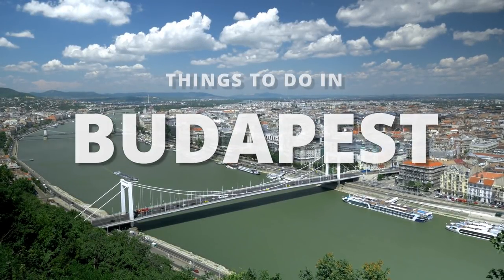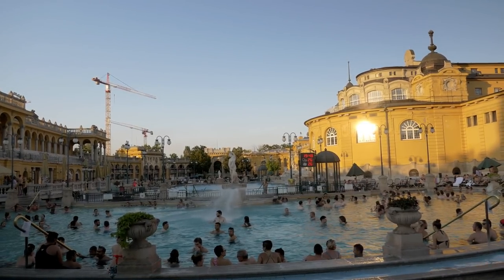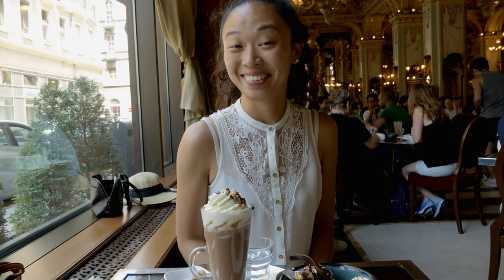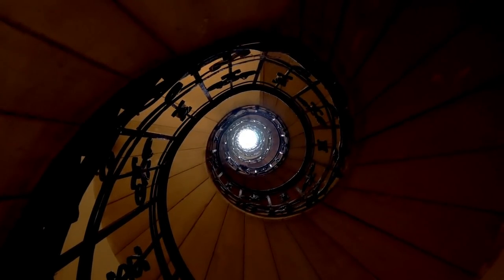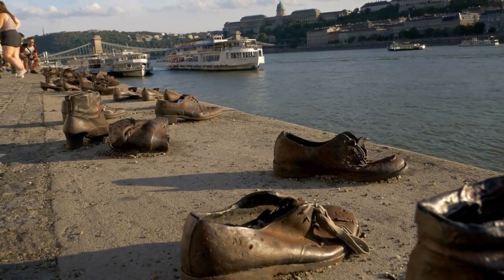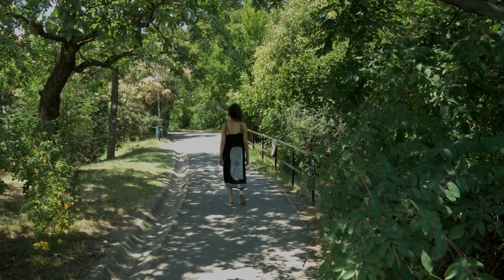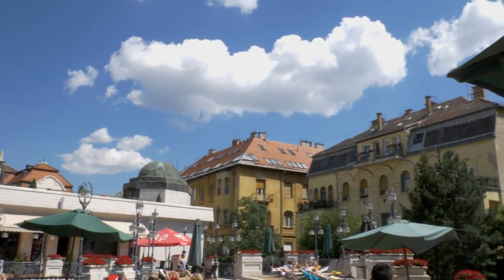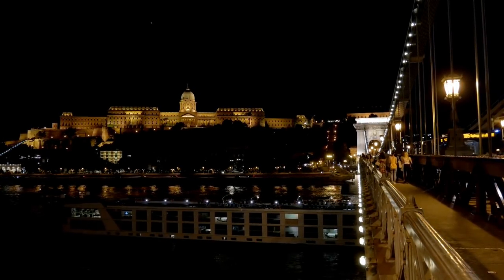Things to Do in Budapest: 3 Day Travel Guide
During our trip to Europe, we had 3 days to explore the beautiful and funky Budapest, an amazing city unlike any other.

In this video, we will show you how we spent our 3 days in Budapest including a look at a couple thermal baths, the Hungarian Parliament, historic churches, the Great Market Hall, Gellert Hill, Heroes Square and much more. At the end of the video, we also give a mention to some of the sights that we couldn't squeeze in.

We hope this video helps you with your travel plans and if you have been to Budapest let us know your favorite sight in the comments below.

Our Gear

Vlogging Camera
Vlogging Microphone
SD Card
ND Filter